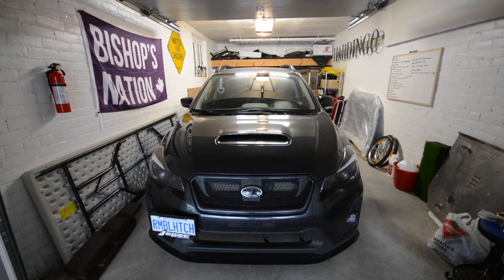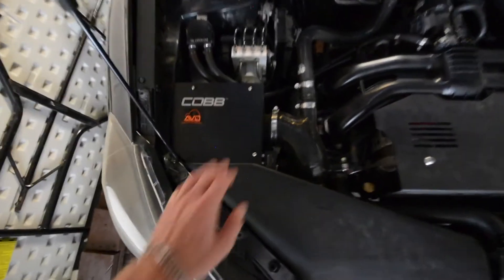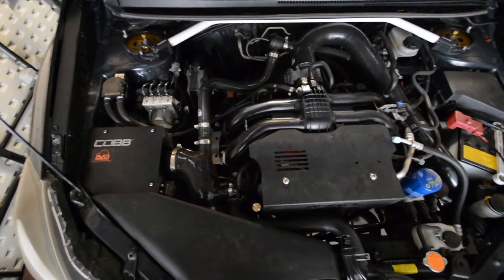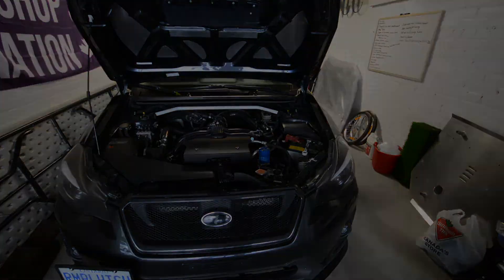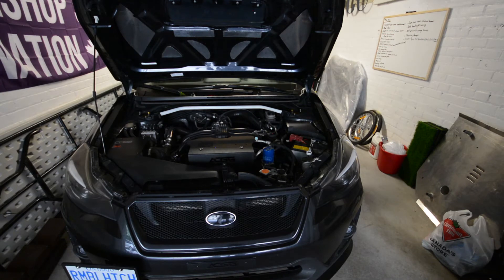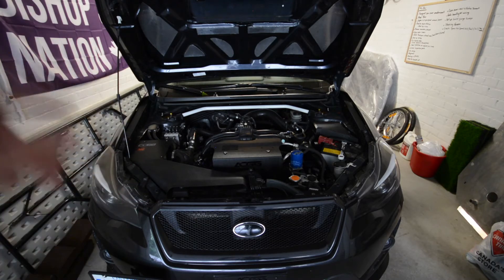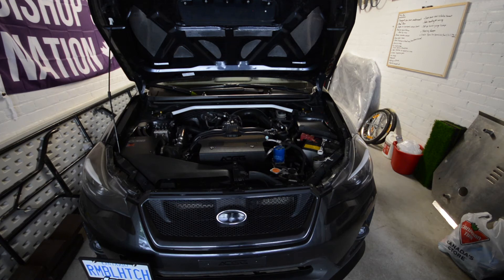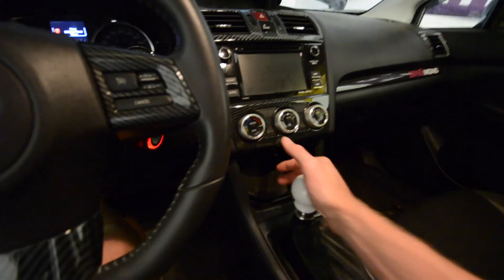AVO Turbo Kit (FB20/Crosstrek) - Build Overview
- ISC Suspension
- A Car Guys Garage
- Whiteline Suspension

Stay Humble & Rumble,

Hugo